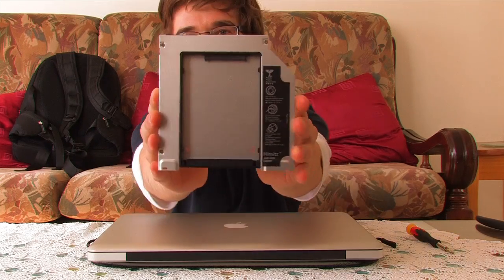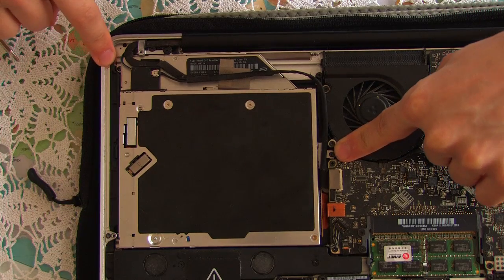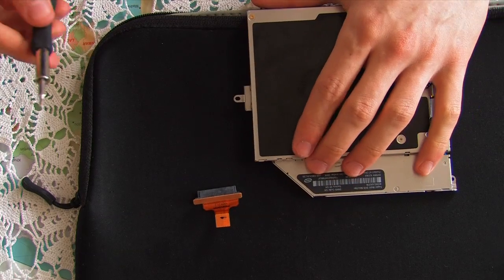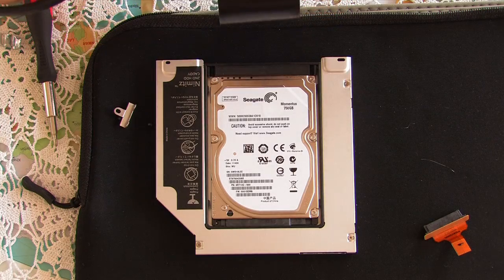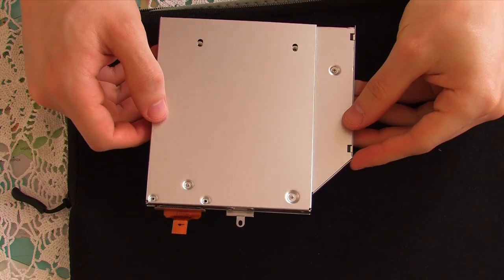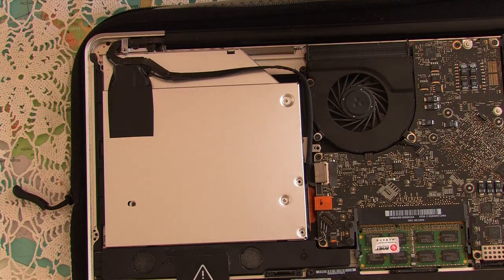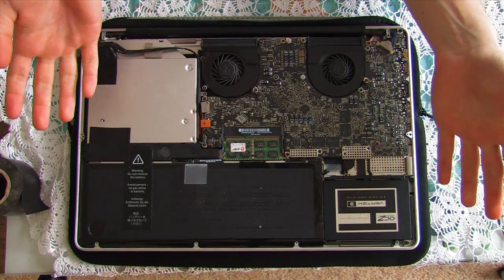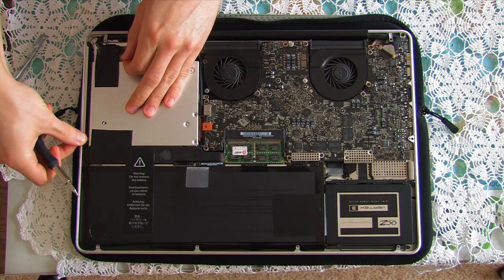HOW TO: Install a 2nd HDD in your MacBook Pro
Learn how to install a second hard drive into your MacBook Pro. I have used a Nimitz 2nd HDD Caddy to install a Seagate Momentus 7200.5 drive.

Other hard drive caddies, like an OptiBay, will be installed in a very similar fashion.

"My Soul Is Back To Me", by Sasha Knyazev.
Used legally under a Creative Commons 3.0 BY-SA licence.